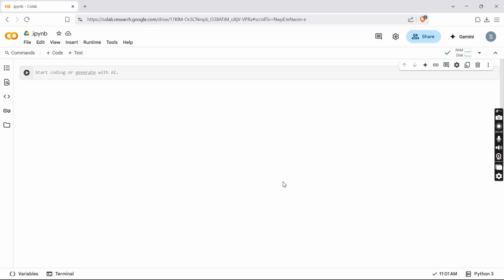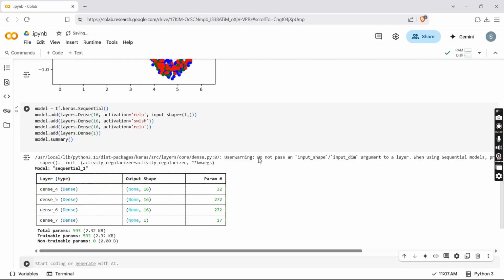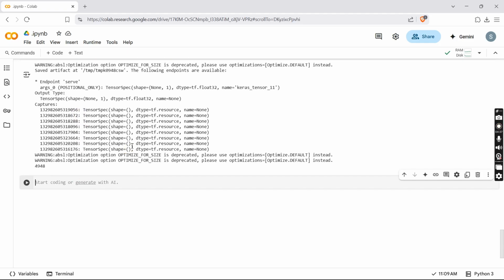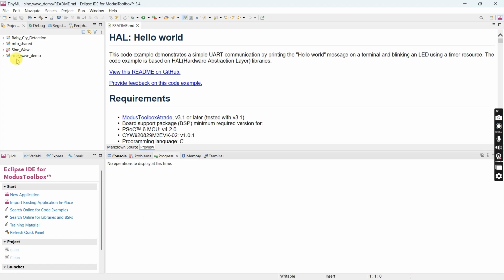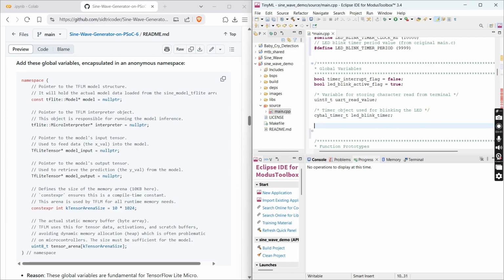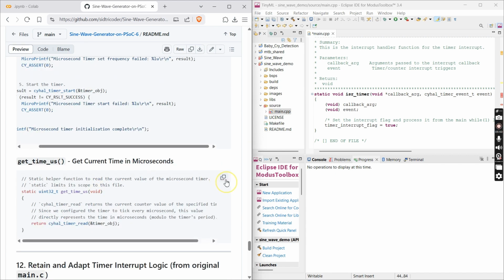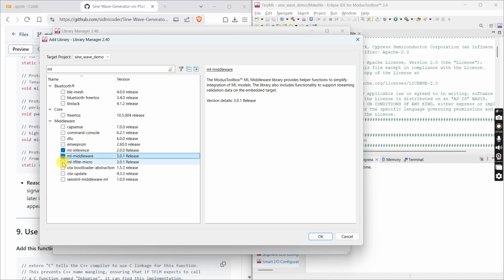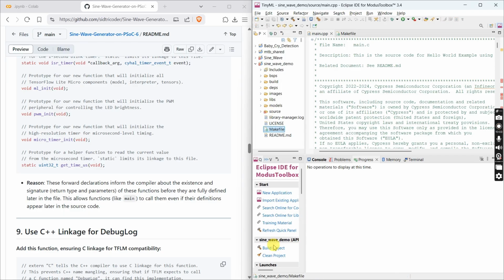Integration of TFLM library into a PSoC-6 project through Modustoolbox.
In this comprehensive tutorial, you'll learn how to train a neural network to predict a sine wave, convert it for microcontrollers, and deploy it on a PSoC 6 board using TensorFlow Lite for Microcontrollers.

We'll take you step-by-step from model creation in Google Colab to real-time inference on embedded hardware, visualizing the sine wave output by controlling LED brightness with PWM. This video covers the complete workflow for TensorFlow Lite integration.

What you'll learn in this video:
Model Training: How to train a simple neural network for sine wave prediction in Google Colab.
Model Conversion: Converting your Keras model to the TensorFlow Lite for Microcontrollers format (`.tflite`).
PSoC 6 Setup: Setting up your PSoC 6 development environment in Modustoolbox upto building without errors.

Tools & Technologies:
Google Colab (for model training)
Python, TensorFlow, Keras
PSoC 6 Microcontroller
TensorFlow Lite for Microcontrollers (TFLM)
ModusToolbox

This tutorial is perfect for embedded systems engineers, students, hobbyists, and anyone interested in running machine learning models on resource-constrained devices.